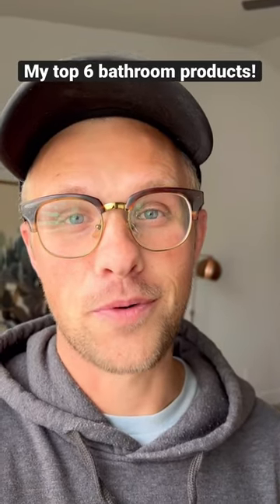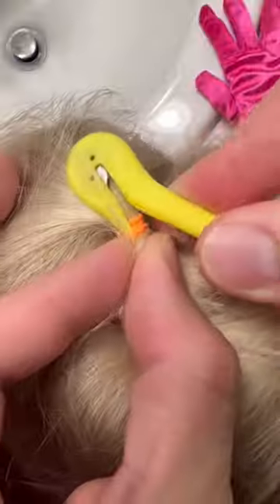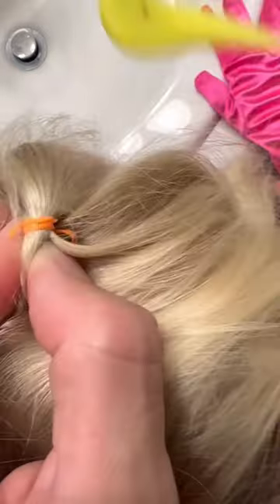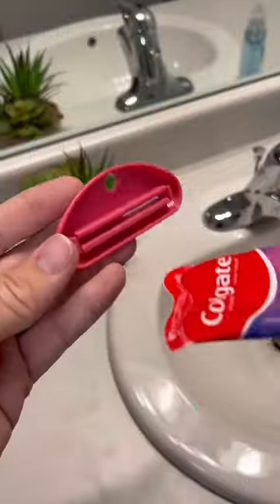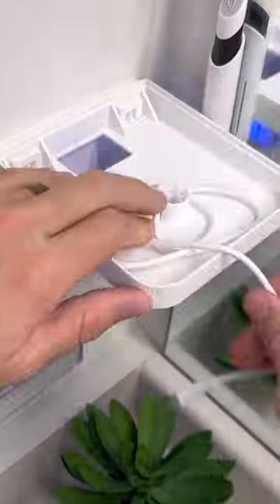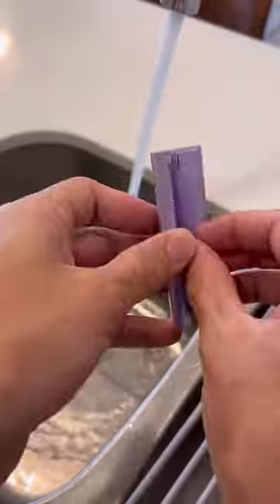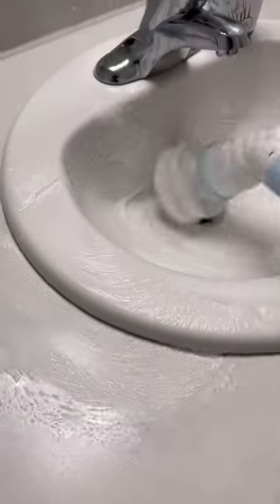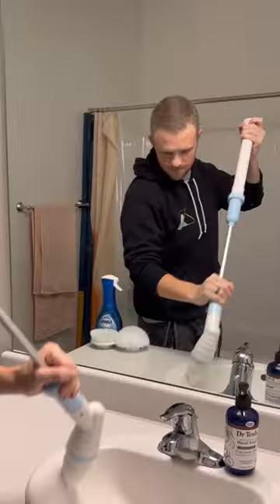My top official bathroom products!